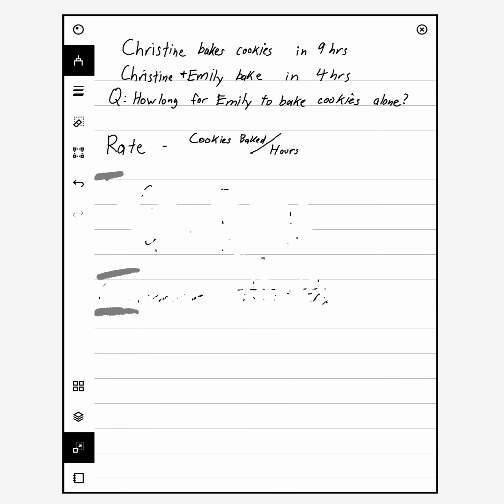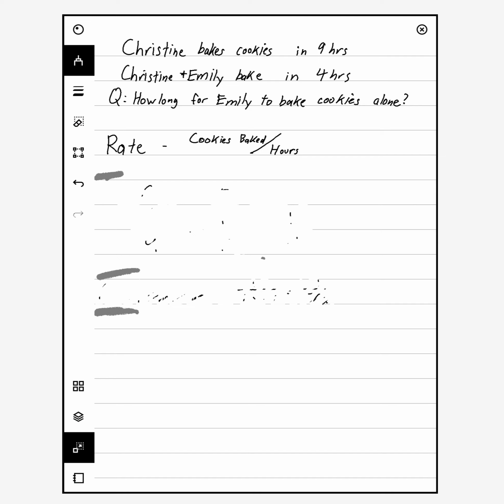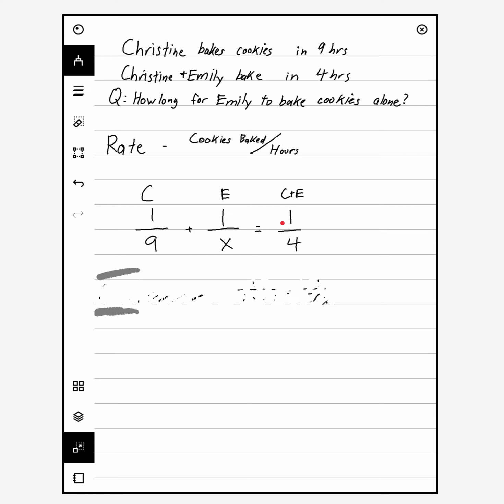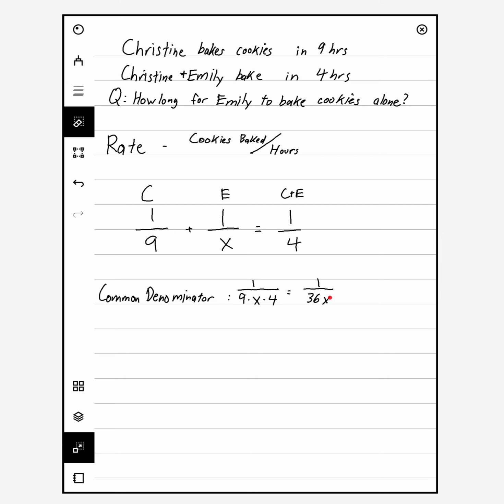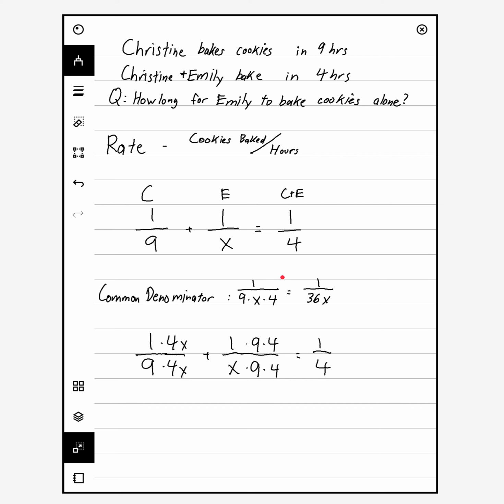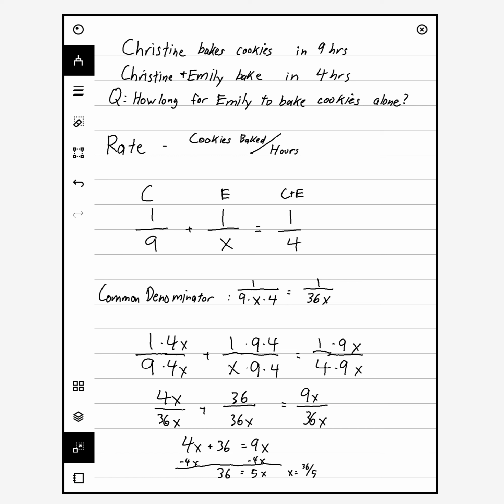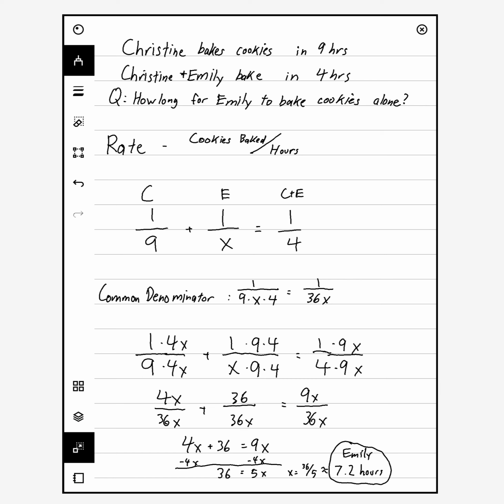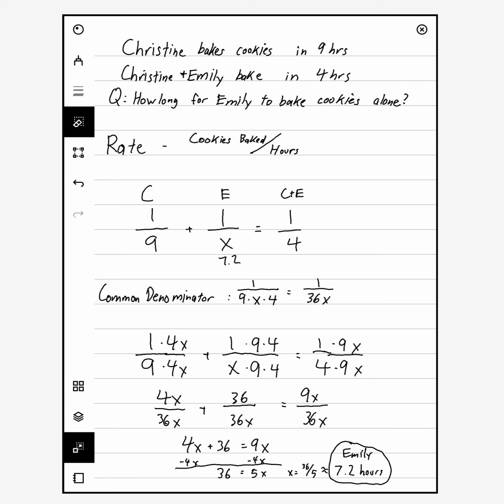Algebra 2: Rational Word Problems 3 of 4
Check out how to solve this rational word problem. I'll explain how, using the concepts from Algebra 2, you can figure out this problem.